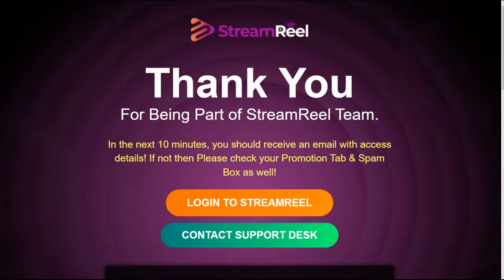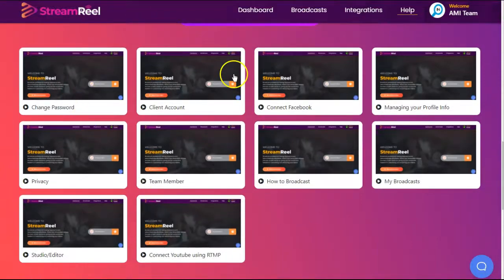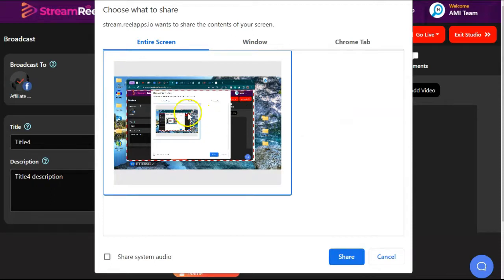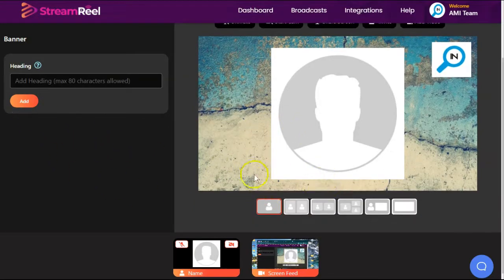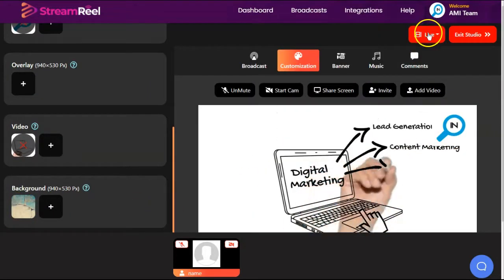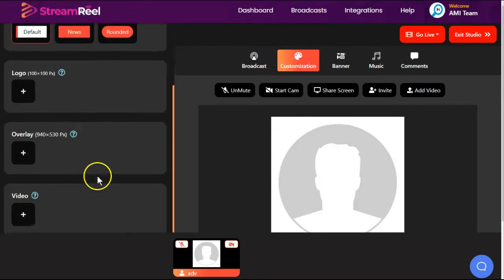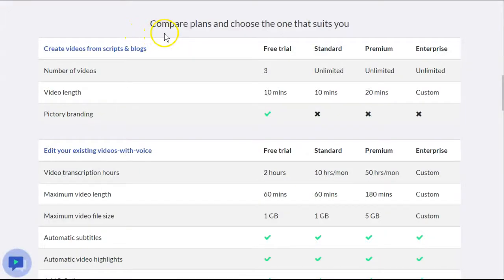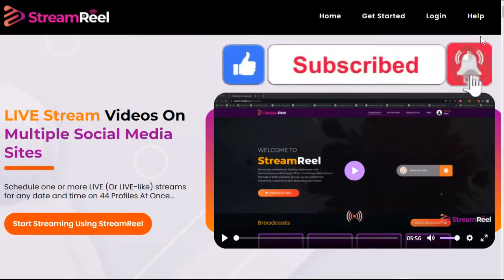StreamReel Review by Abhi Dwivedi 🧐🧐 For $469, Should You Expect More?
In this StreamReel Review by Abhi Dwivedi, I will give you a real and honest StreamReel demo.

Watch this StreamReel Review if you want to learn:

00:00  StreamReel Promises
01:10  Inside StreamReel Dashboard
01:33  StreamReel Traffic
02:10  Customizable Options?
04:55  Pre Recording A Video (Real Time)
05:58  Pre Recorded Videos Made with StreamReel
06:19  StreamReel Strategy
07:02  Problems With StreamReel
07:58  Free Alternatives
08:55  OTOs & Pricing + Total Cost of StreamReel

I hope this StreamReel Review helps you out! We'll respond as soon as we can:)

Susie

My opinions are based on my own personal experience and research. I never recommend inferior quality products or create false reviews to make sales.